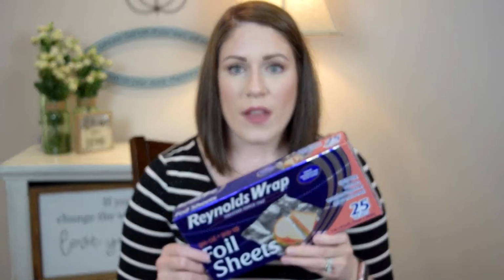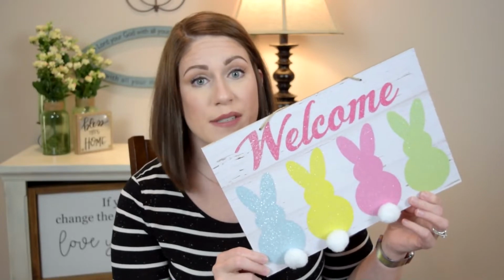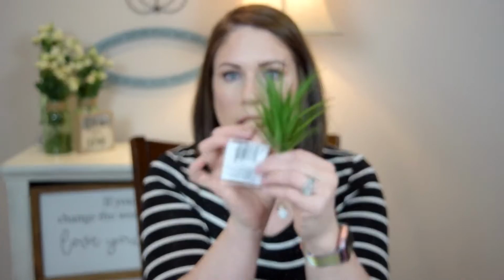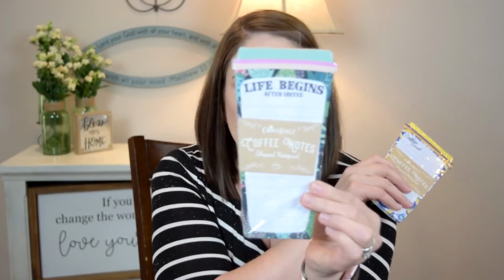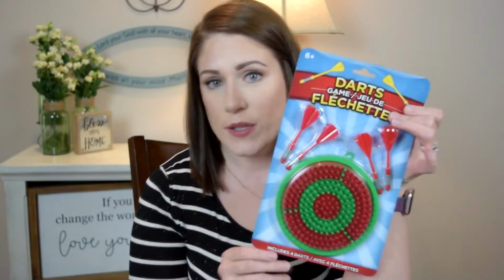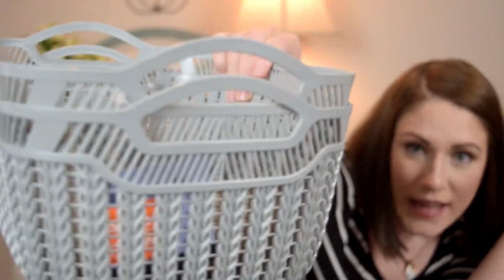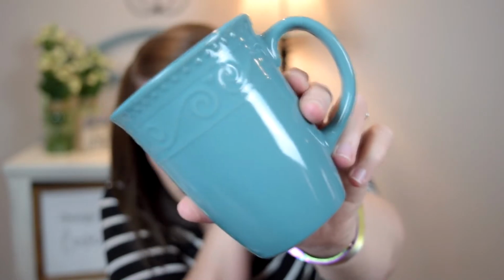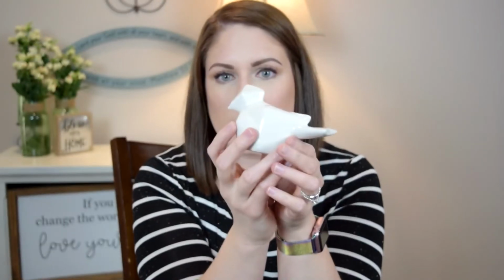Dollar Tree Haul! 2/17/19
You Guys! I feel like I hit the jackpot at Dollar Tree this week. You need to RUN there to get some of these great items before they’re gone! So so so many good finds, I really had to stop myself from getting some stuff! What was your favorite purchase at the DT this week? Happy shopping!!

I love Grove Collaborative! This link gets you a FREE 5 piece gift set with your first order!